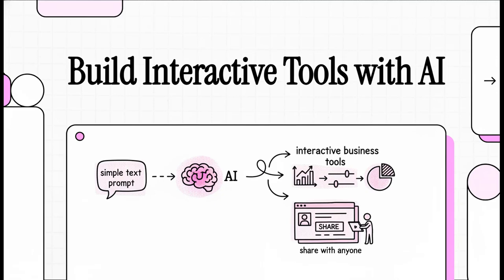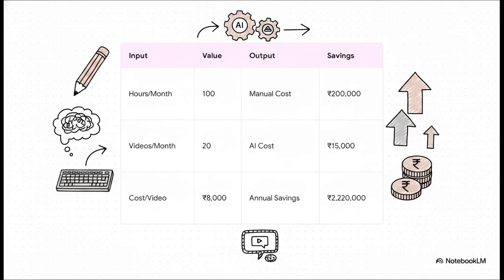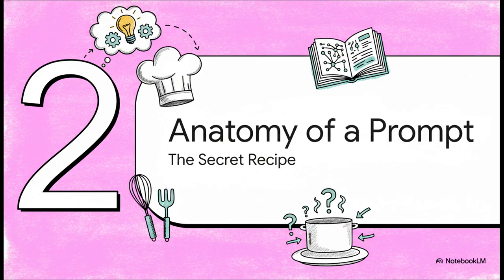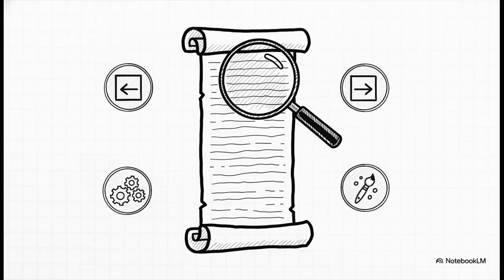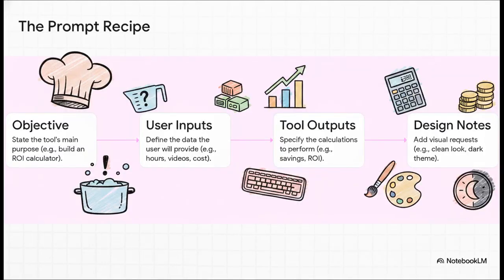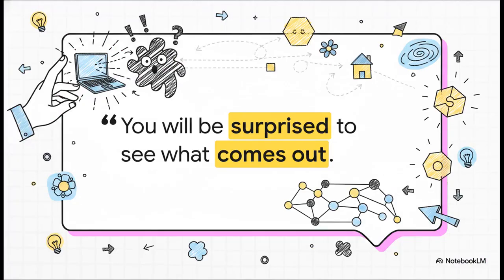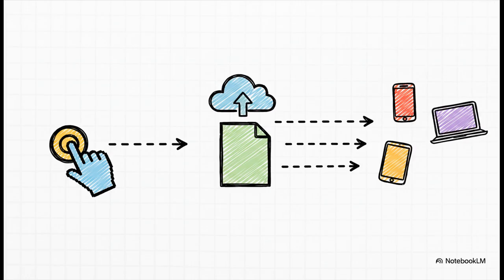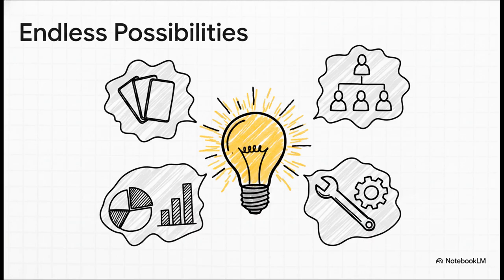Build Interactive Tools with AI with 0 coding skills (step-by-step guide)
This video is a comprehensive, beginner-friendly masterclass designed to help you master Claude AI and boost your productivity
. It covers the entire journey from creating a free account to using advanced features that outshine other AI chatbots
Key highlights of the video include:
Prompt Engineering with the AIM Framework: Learn to write better prompts by defining an Actor, providing Input, and stating a Mission to get high-quality, specific results
Artifacts: Discover how to turn ideas into interactive, shareable mini-apps or dashboards, such as an ROI calculator, directly within the chat
Skills and Projects: Learn how to train Claude for repetitive tasks—like turning long videos into short-form content ideas—and how to organize your work into dedicated folders
Connectors: See how to integrate external tools like Google Calendar to manage meetings and schedules through natural conversation
Data Migration: A step-by-step guide on how to import your memory and chat history from ChatGPT or Gemini so you don't have to start from scratch
Pro Features: An introduction to Claude Code for developers and Claude Co-work, an AI agent that can perform tasks across your files and applications
The tutorial is aimed at freelancers, content creators, and business owners looking to leverage AI to save time and increase their income
Would you like to dive deeper into how the AIM framework works, or perhaps see more examples of what you can build with Artifacts?